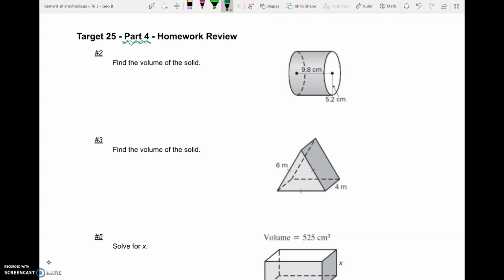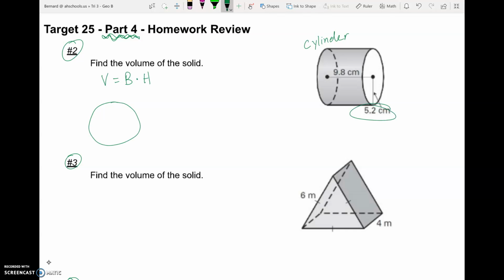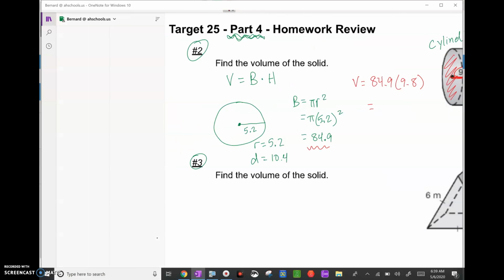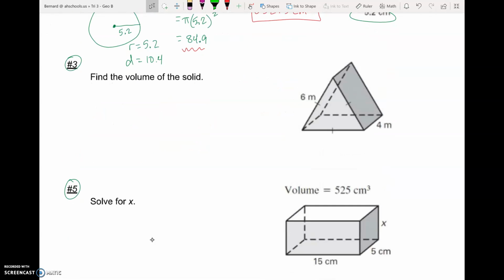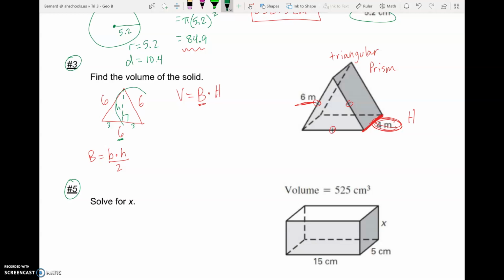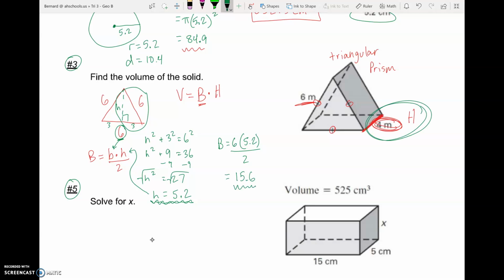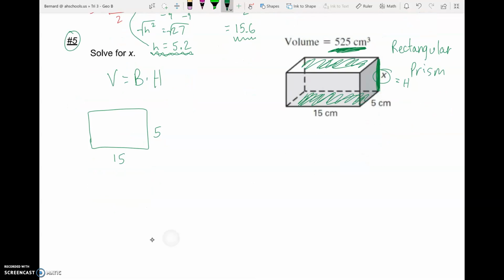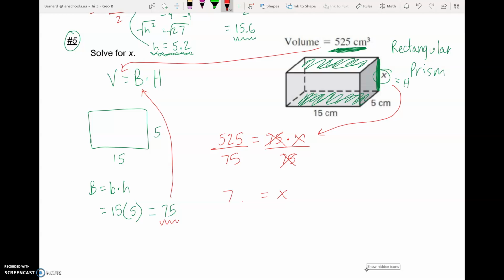Target 25 - Part 4 - Homework Review - VIDEO KEY